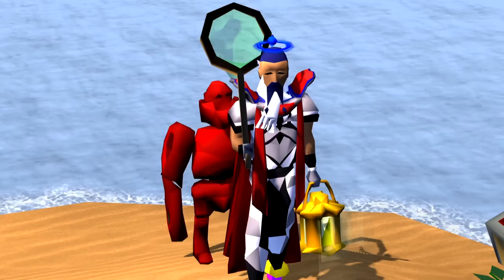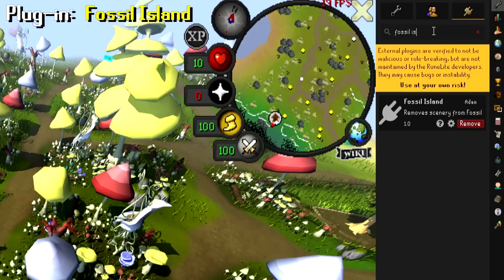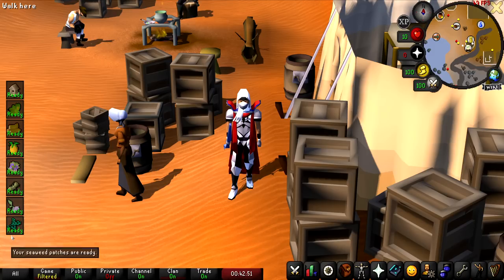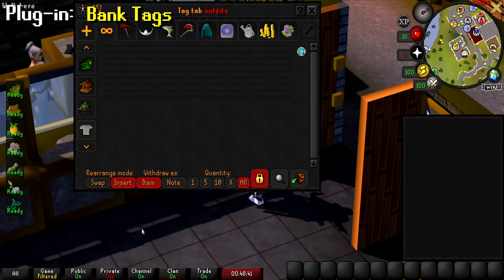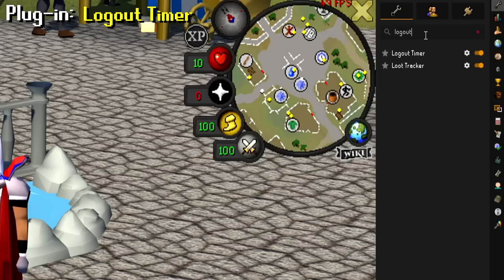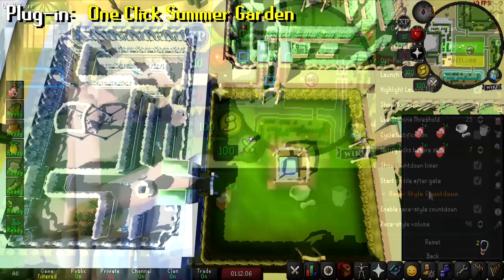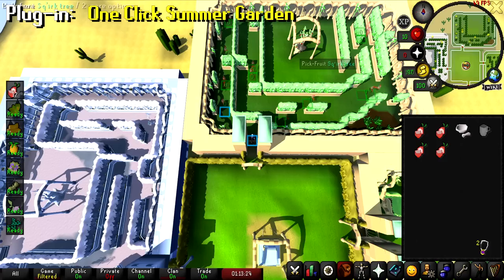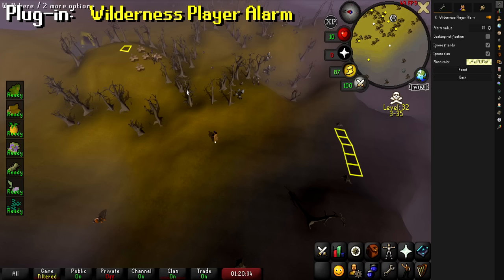OSRS Plugins YOU NEED in 2024! | Best OSRS/RuneLite Plugins Tips & Tricks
Welcome, fellow Old School RuneScape adventurers! In this exciting video, I'm thrilled to share with you a selection of my absolute favorite RuneLite plugins that will revolutionize the way you play the game, making your journey through Gielinor more enjoyable, efficient, and effortless than ever before!

Join me as I walk you through a carefully curated collection of essential RuneLite plugins designed to enhance your gameplay, boost your productivity, and unlock hidden potentials. With these powerful tools at your disposal, you'll be able to optimize your Old School RuneScape experience and make the most out of every moment spent in OSRS.

Discover game-changing plugins that assist with skill training and overall efficiency, ensuring you never miss a crucial detail or opportunity. Whether you're a seasoned veteran or a fresh-faced adventurer, these RuneLite plugins will undoubtedly become your invaluable companions on your journey to greatness.

Expect to delve into a range of extraordinary features, including real-time overlays, detailed bank management, customizable interfaces, and so much more. These plugins offer unparalleled convenience and immersion, enabling you to focus on what truly matters.

But that's not all! As an added bonus, I'll be sharing personal tips and tricks, showcasing unique ways to combine plugins for maximum efficiency and versatility. Level up your gameplay, accomplish tasks with ease, and unlock a world of possibilities.

This video is a must-watch for all Old School RuneScape players seeking to elevate their gaming experience. Don't miss out on this opportunity to gain a competitive edge, impress your friends, and enjoy RuneScape to the fullest.

0:00 - Intro
0:15 - Graphics Settings
0:41 - Fossil Island, Low-Detail
2:08 - Herbi AFK
3:01 - Time Tracking Reminder
3:52 - Bank Tags
5:25 - Logout Timer
6:23 - Virtual Levels
6:56 - One Click Summer Garden
9:27 - Wilderness Player Alarm
10:21 - Outro